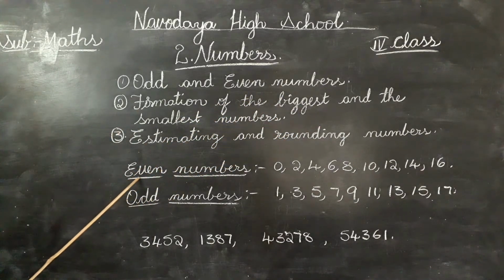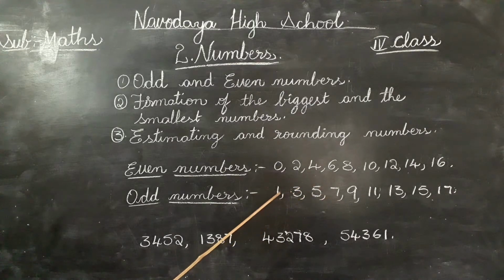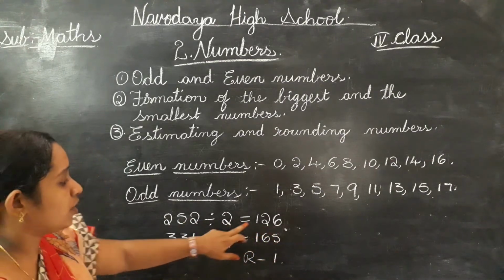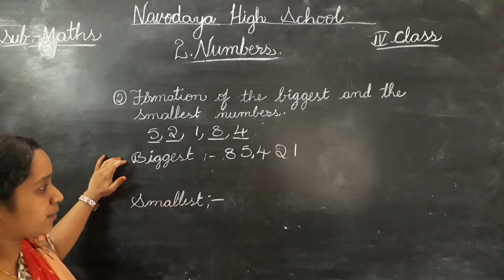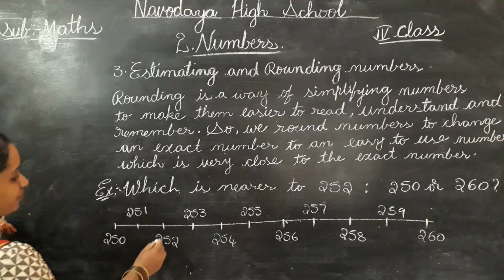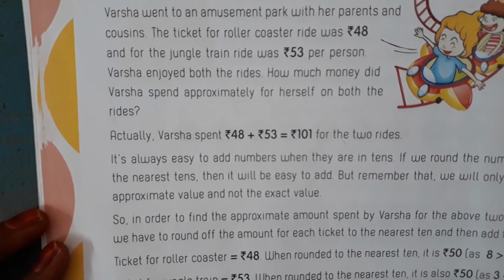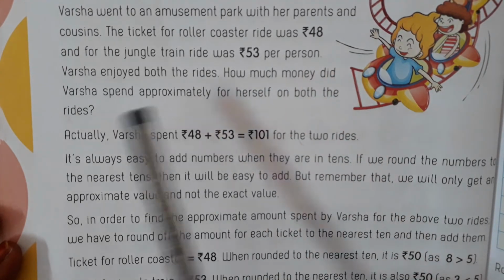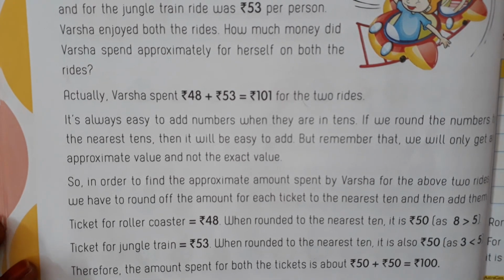IV CLASS MATHS